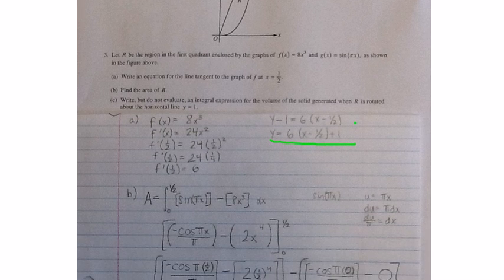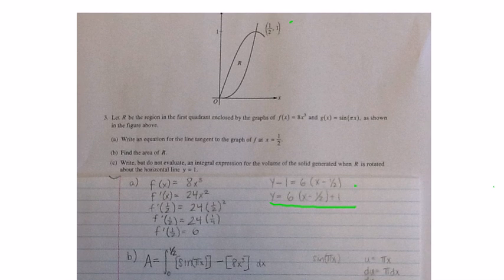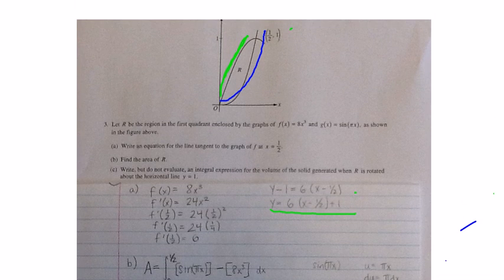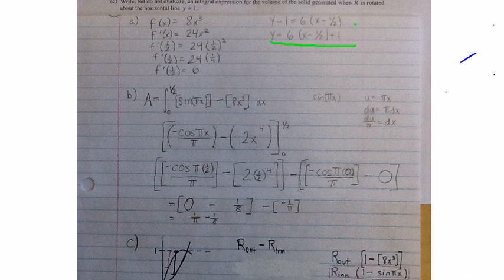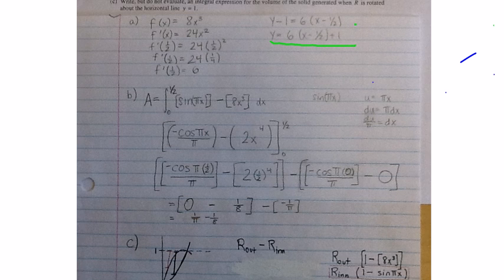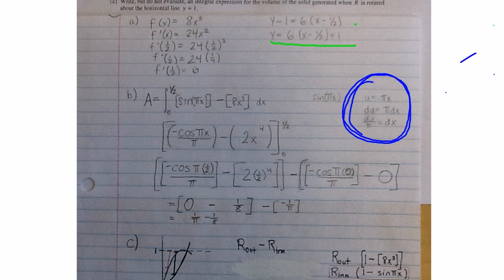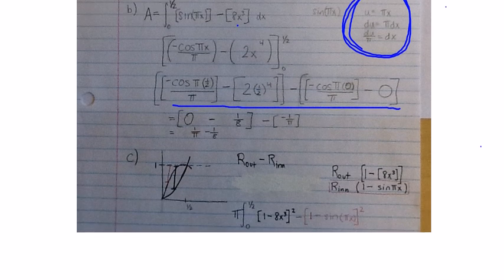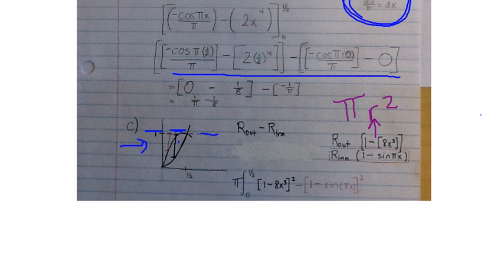Brooke AP Calc AB FR Solution 2011 #3